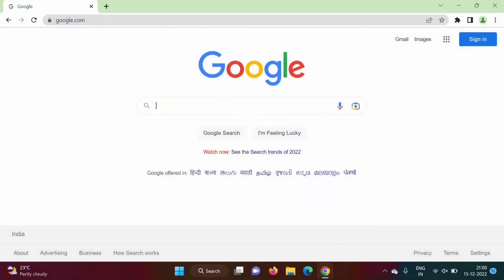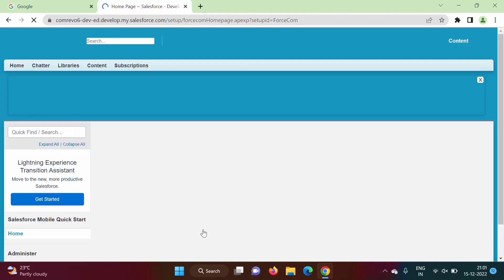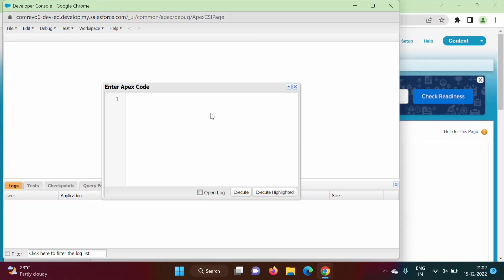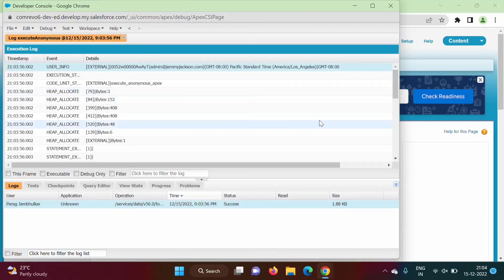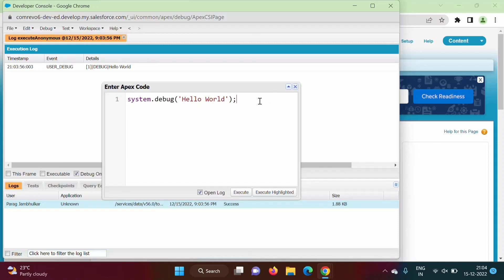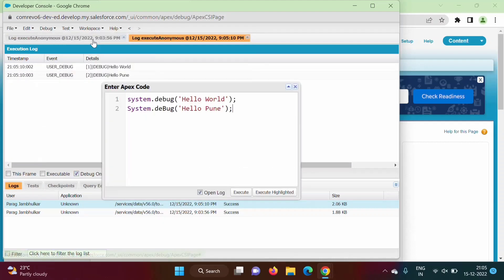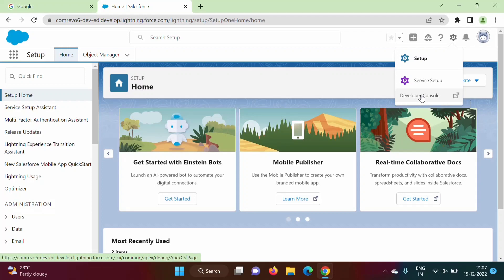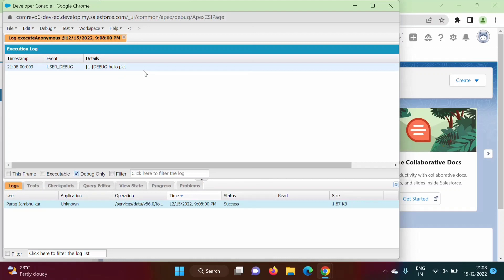#5 How To Write Your First Apex Program | Apex Hello World Program in Salesforce Developer Org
#5 How To Write Your First Apex Program | Apex Hello World Program in Salesforce Developer Org | salesforce apex hello world, hello world apex, apex hello world program